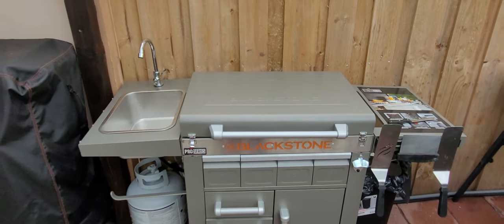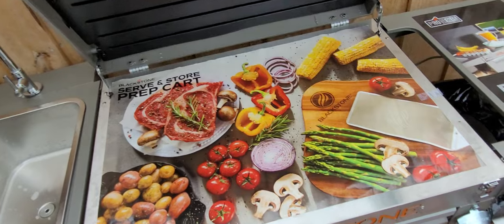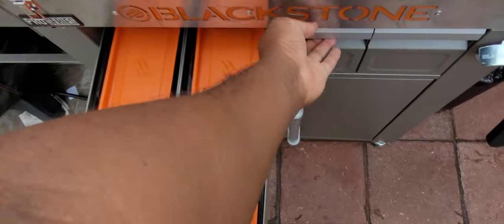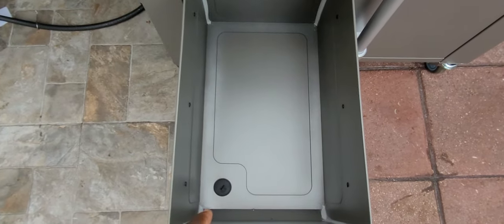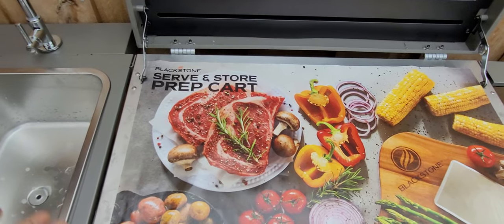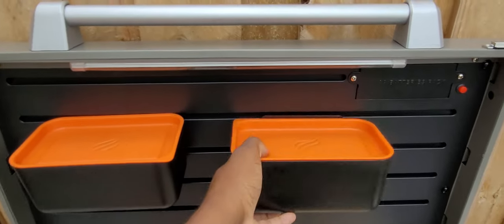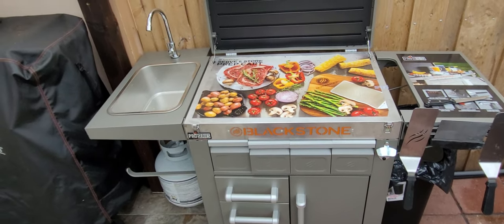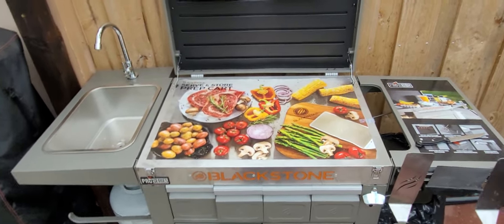Blackstone Pro Series Serve and Store Pre Cart